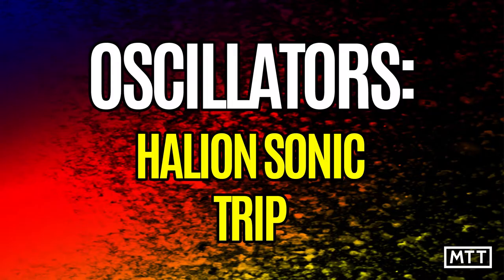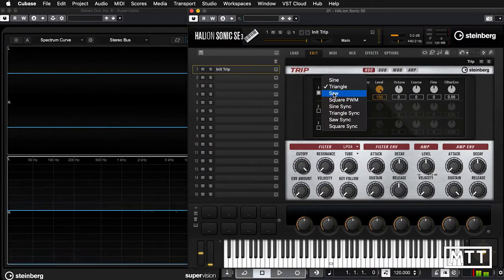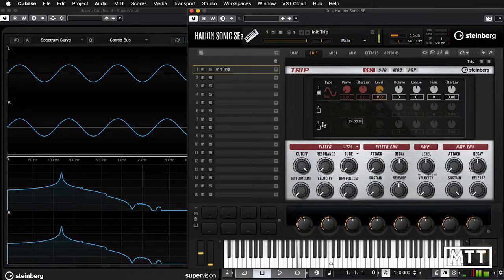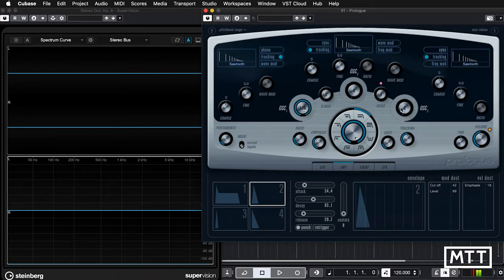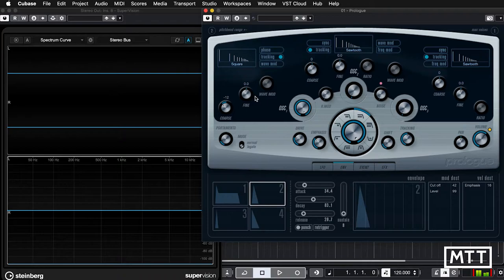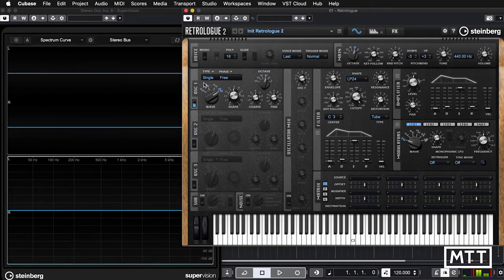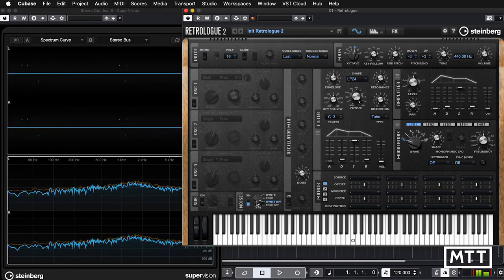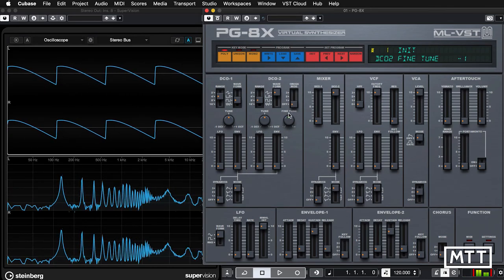Synth Basics: Oscillators (Part 2)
In this second video looking at Oscillators, I take a look at some 'real world' oscillators, in synths that you will probably have access to if you have Cubase on your computer, following on from part one.

Section Timings:
0:00 Intro
0:39 Halion Sonic Trip
7:32 Prologue
12:02 Retrologue
16:10 PG-8X
18:18 Summary